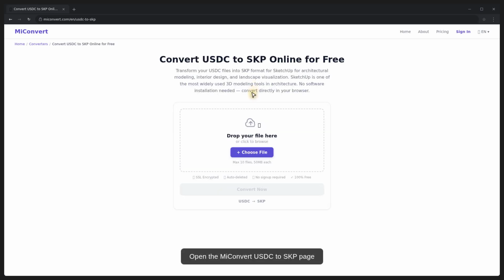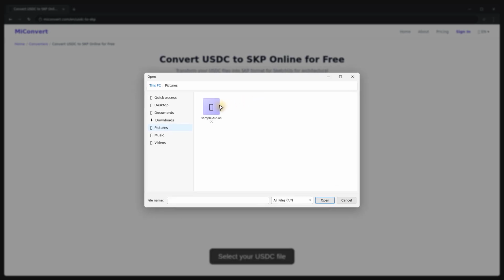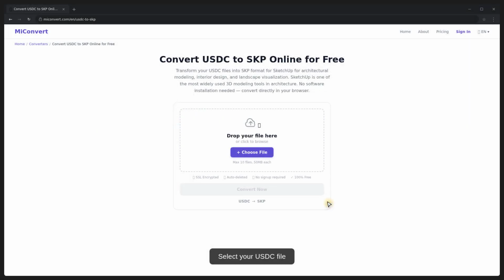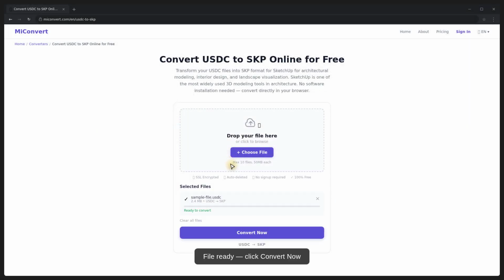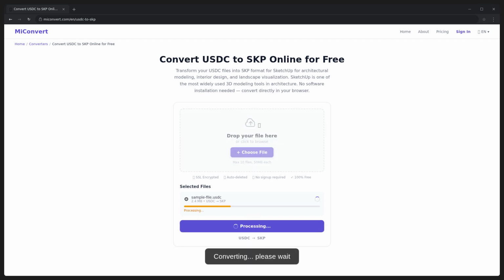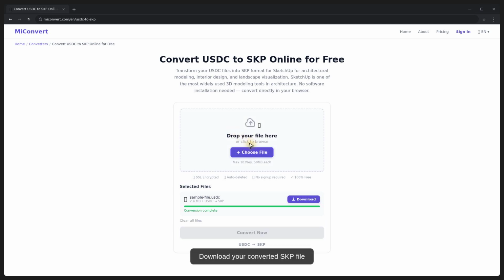How to Convert USDC to SKP Super Fast Without Quality Loss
Changing a USDC file to SKP has never been easier! Watch this detailed guide on how to do it completely free right in your web browser.

⏳ Video segments:
0:00 - Introduction
0:06 - Searching for the MiConvert tool
0:14 - USDC to SKP conversion interface
0:20 - How to put the USDC file onto the web
0:28 - Quick convert click
0:35 - Waiting for a few seconds...
0:41 - Finished and downloading the SKP file
0:48 - Subscribe to support the channel